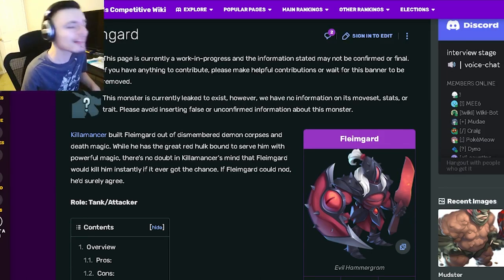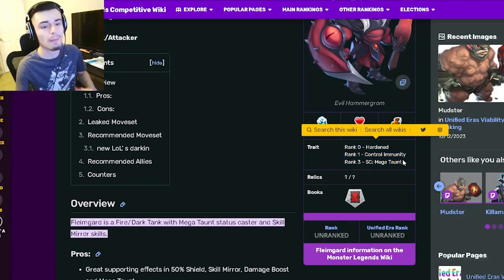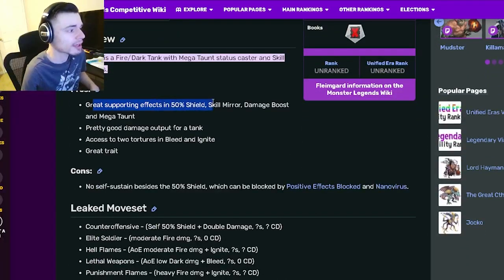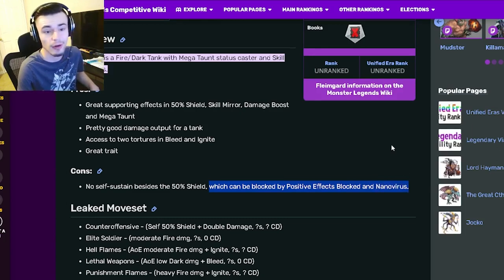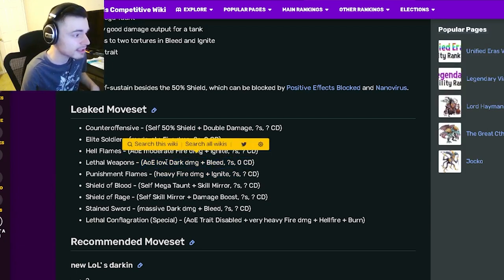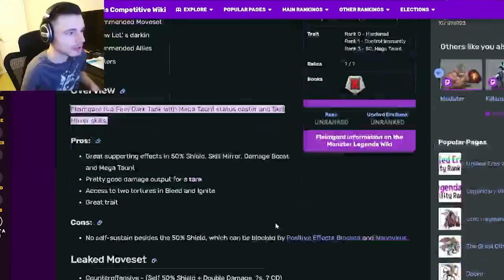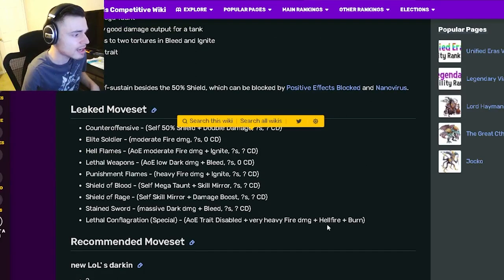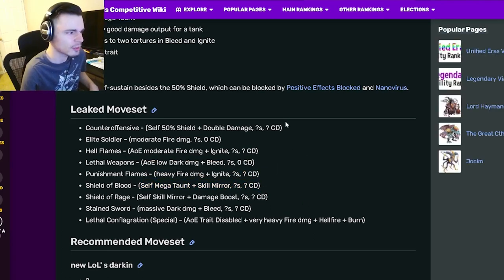Monster Legends is NEW Fleimgard Mythic WORTH GETTING? | Monster Analysis